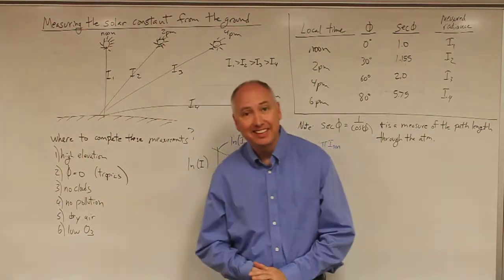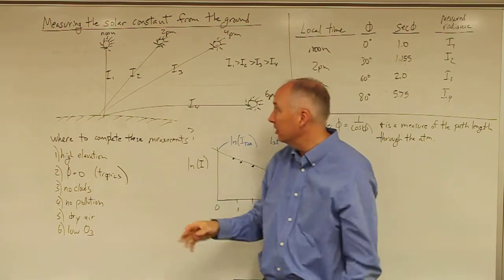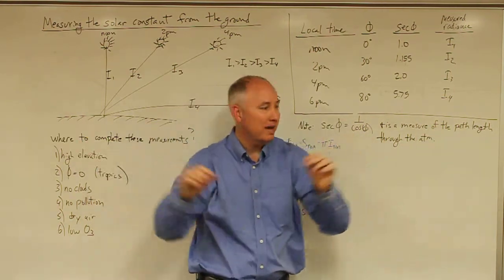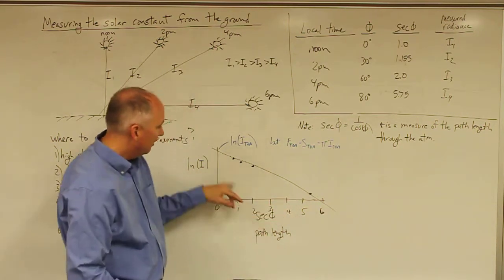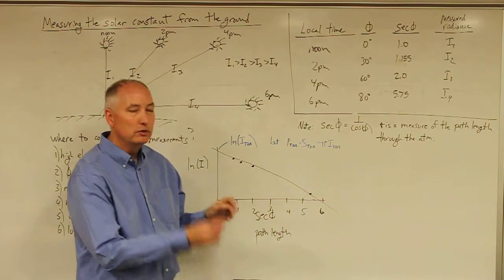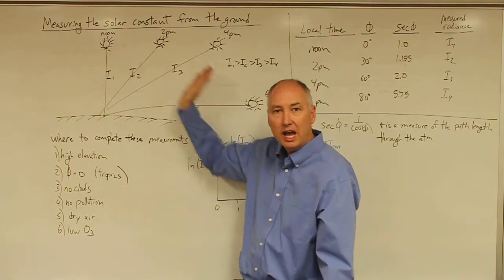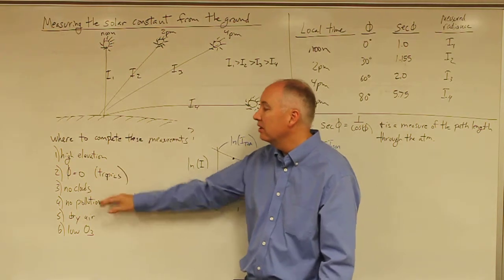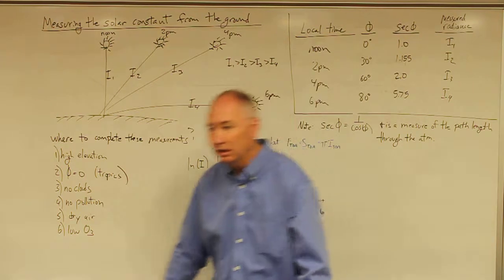Lecture31 Measuring Solar Constant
ATMOS 5000 Lecture 31: Measuring the Solar Constant